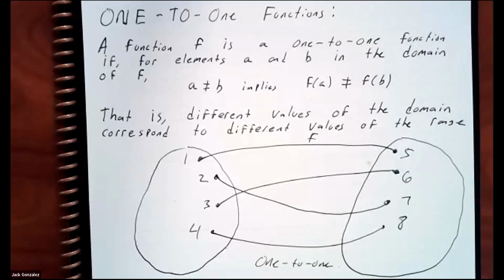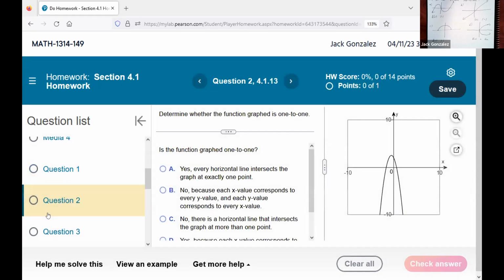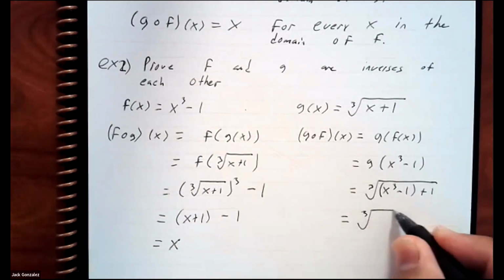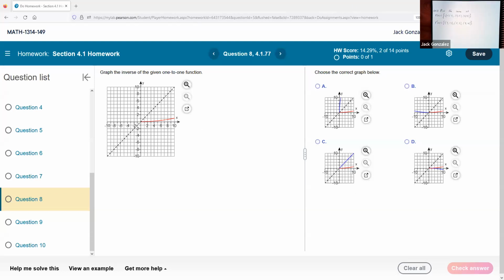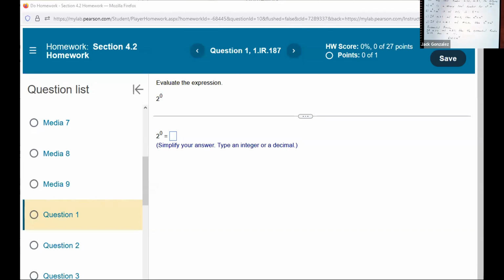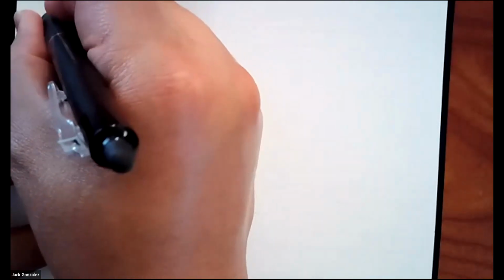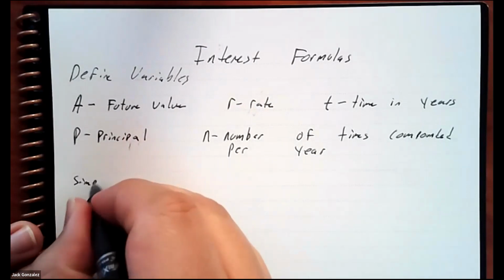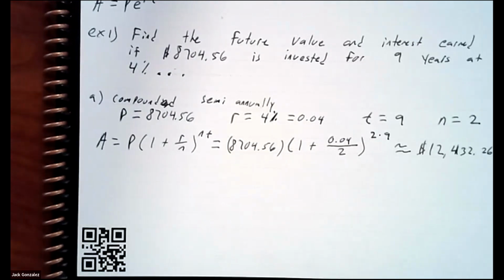College Algebra 4.1-4.2